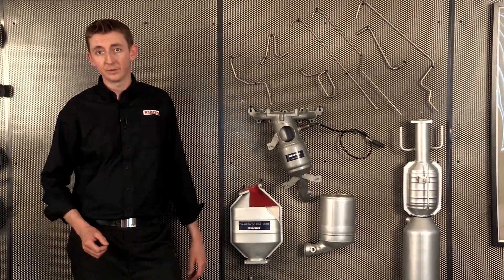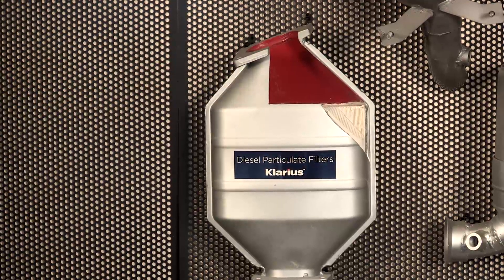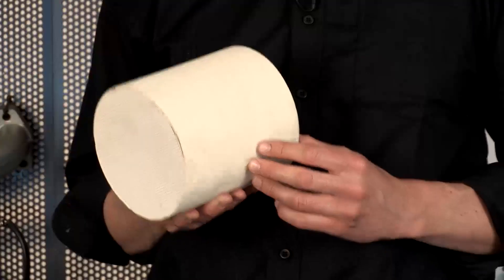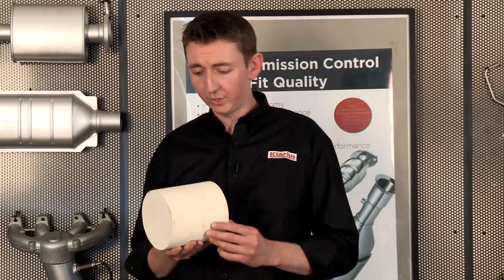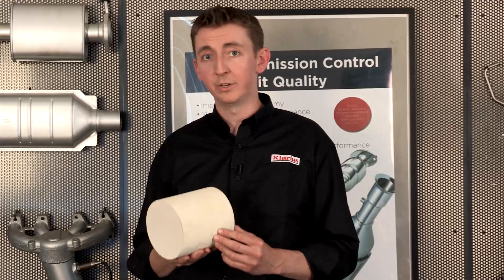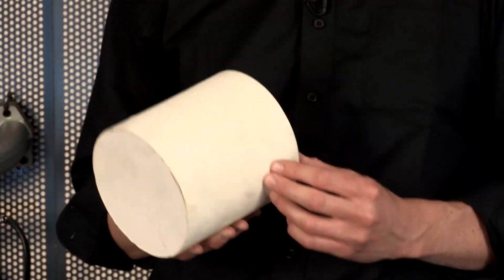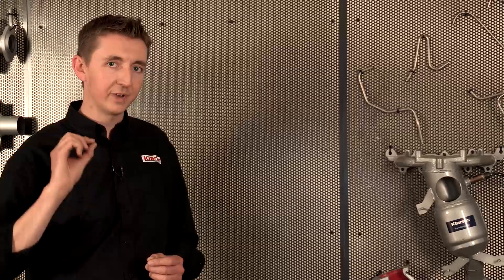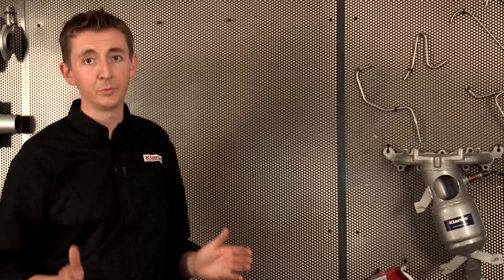3 What is a DPF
What makes a good quality replacement DPF?

Klarius R&D Centre Manager Doug Bentley compares aftermarket DPFs in order to show what makes for a good quality replacement. This is something that it is increasingly important to know in order to ensure optimum emissions results from your car and avoid operational problems down the line.

How does a DPF work and why is it a replacement item?

A DPF is essentially a ceramic or metallic filter that collects soot from exhaust gases, what many people don’t realise is that it is also a service component. Over time DPFs will fill-up with soot and other particulates from combustion and will periodically go through a regeneration (cleaning) cycle where the soot - which is mainly carbon, is burned off. This process creates a small amount of ash each time it happens, which will eventually block the DPF and it will require replacing.

When this point is reached can vary widely; cars that have particularly dirty engines and are taken only on short journeys where the engine temperature rarely reaches ideal operating conditions (high exhaust gas temperature) will create more soot, fill the DPF more often, regenerate more often and become full of ash more quickly.